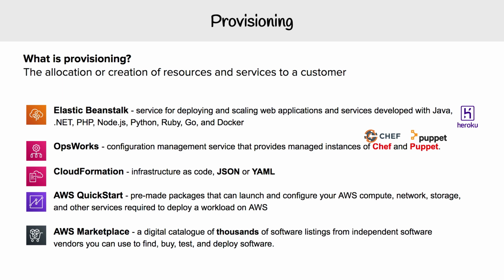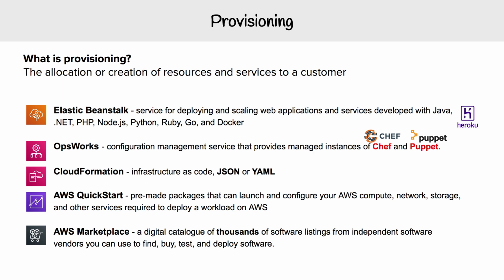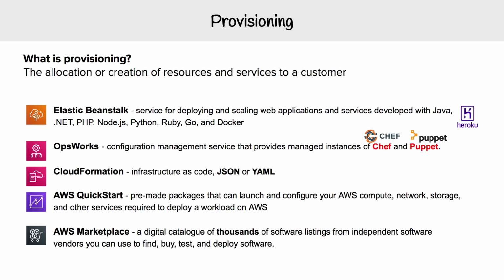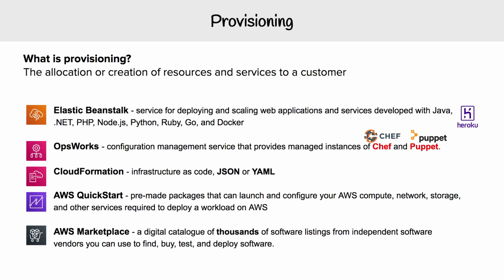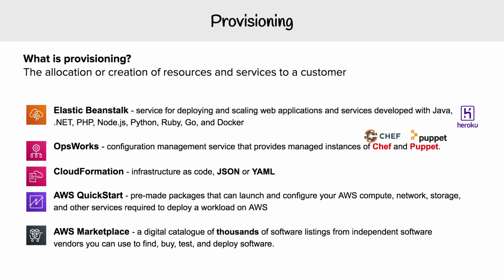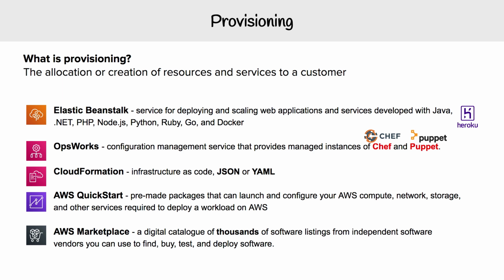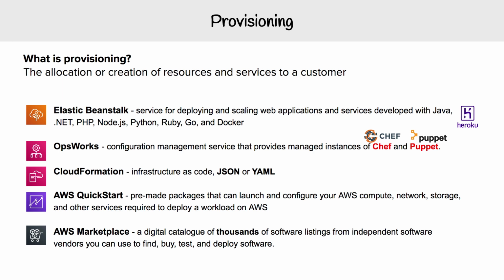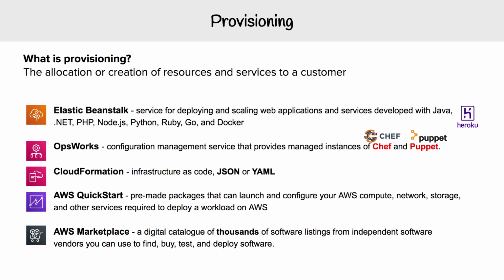Technology Overview - Provisioning Services